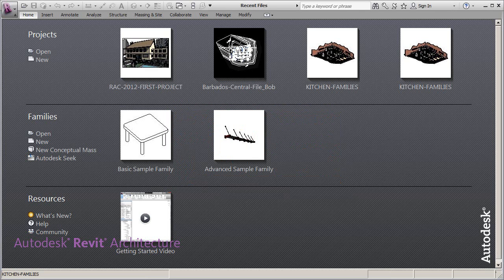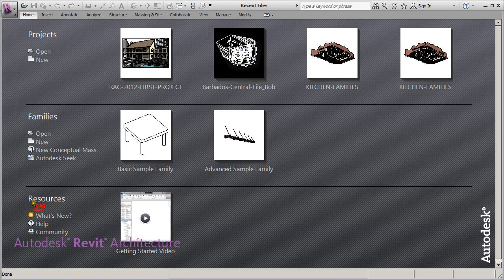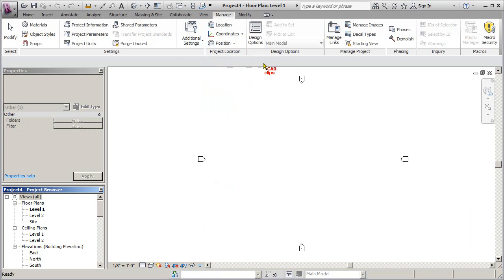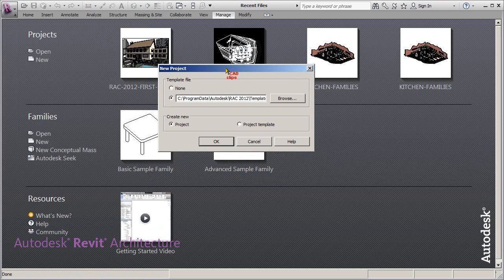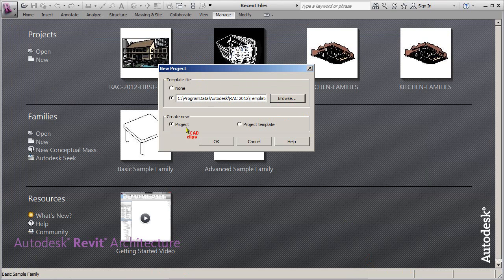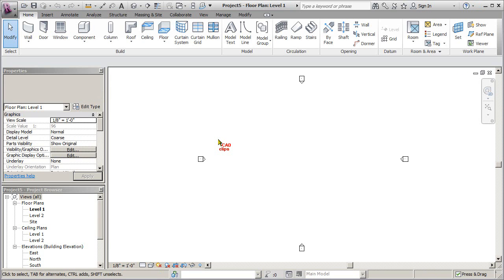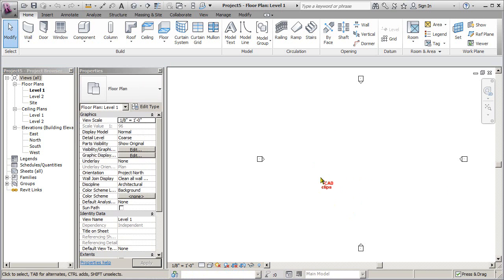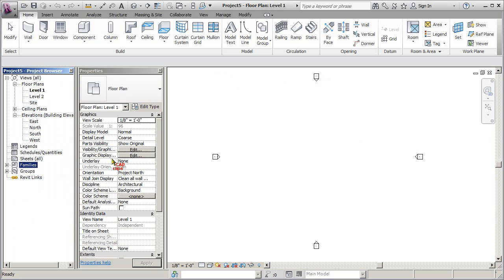REVIT ARCH 2012 FIRST PROJECT 06 CREATE NEW PROJECT